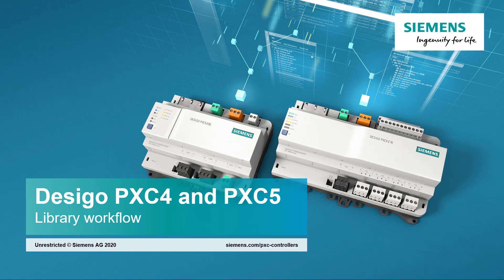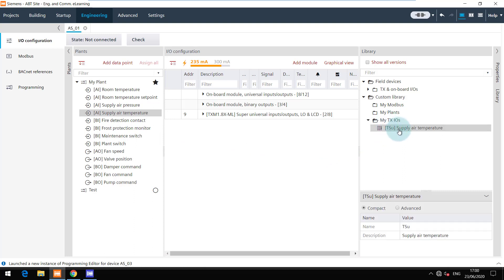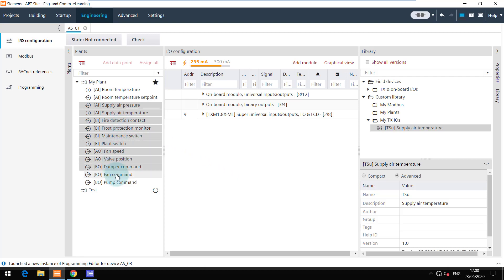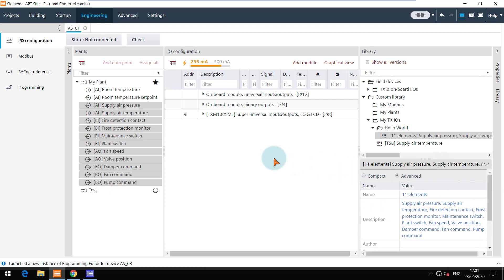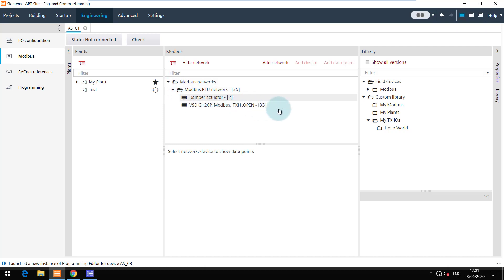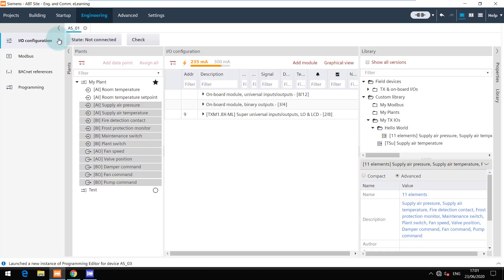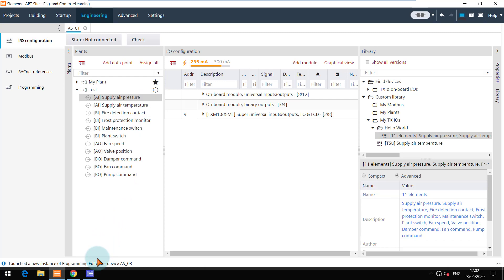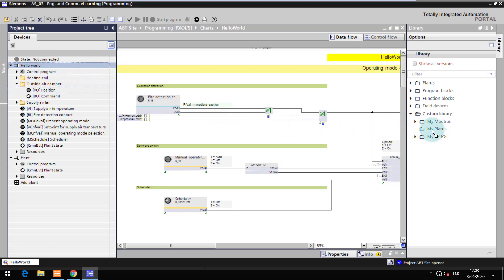Desigo PXC4 and PXC5 Engineering and Commissioning – 18. Library workflow